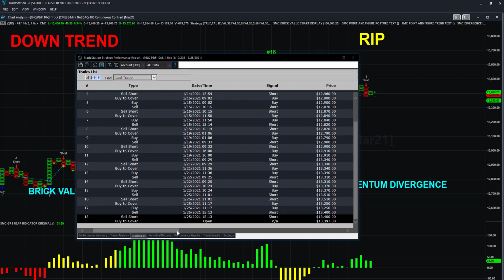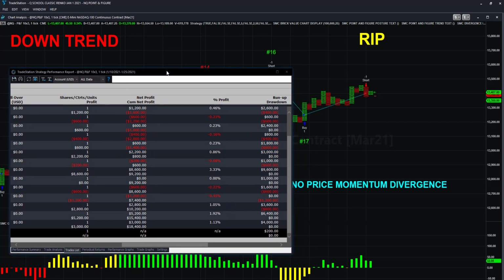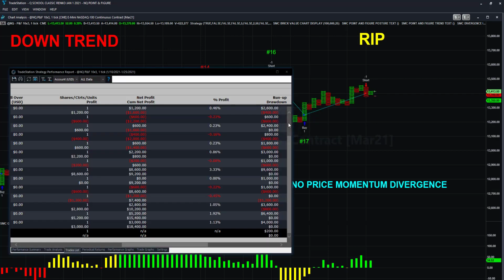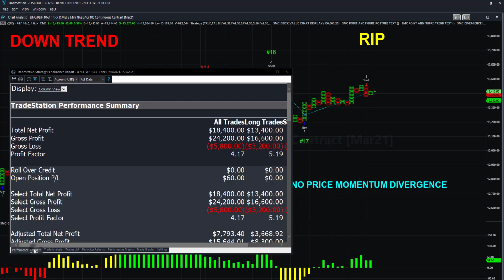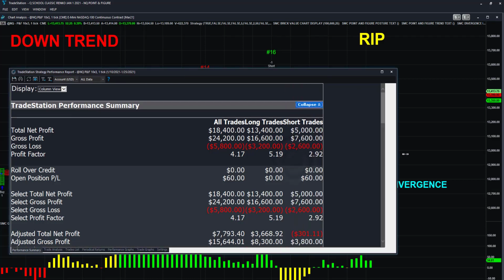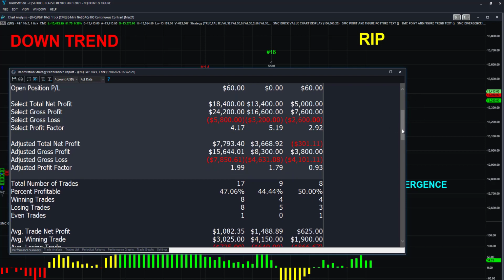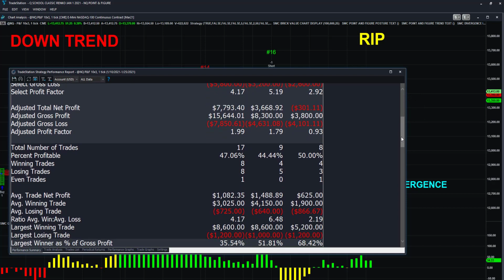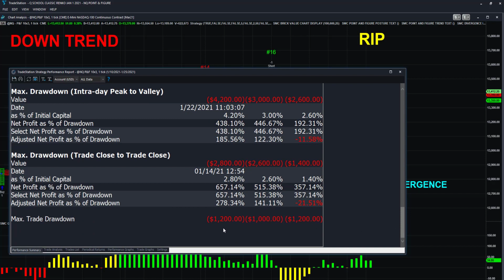$12,000 in 24 hours POINT AND FIGURE AUTOMATED